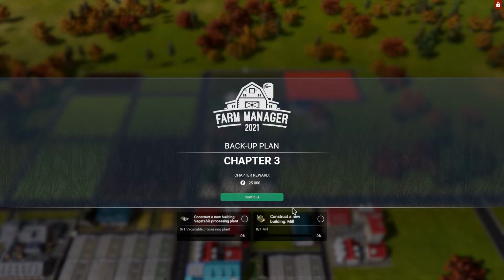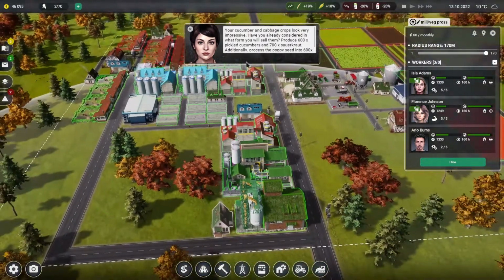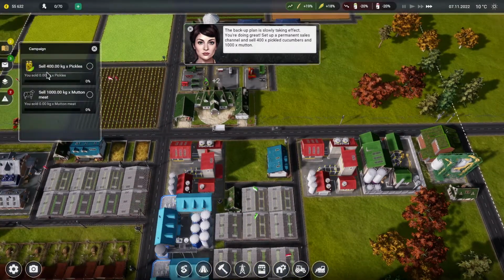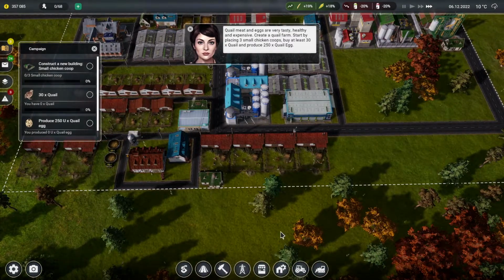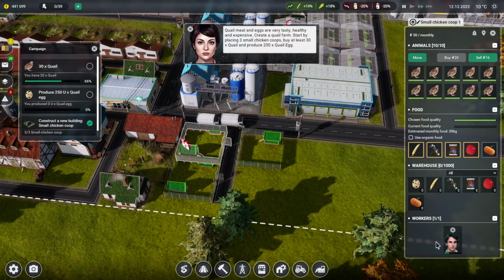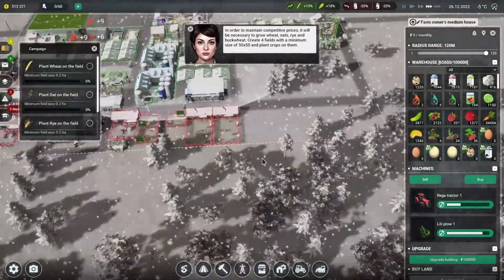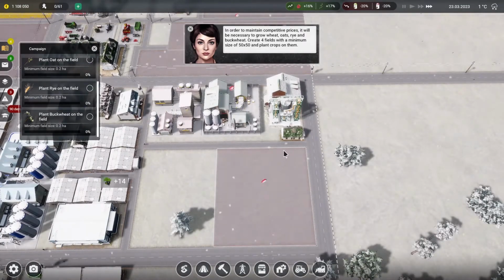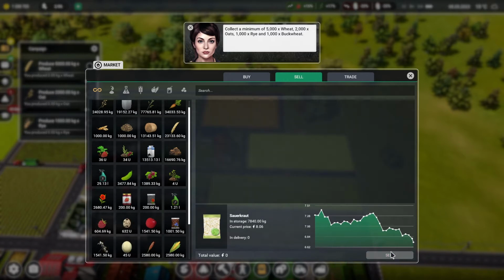Farm Manager 2021 - Campaign (#5) Farms getting full!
Welcome to my new Lets Play of Farm Manager 2021! Join me as we explore this awesome new Farming simulator!